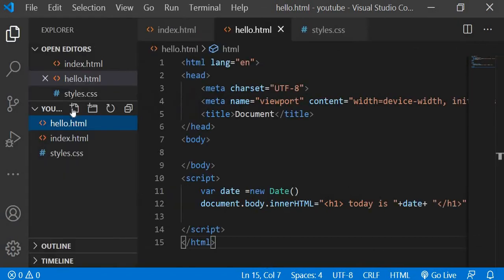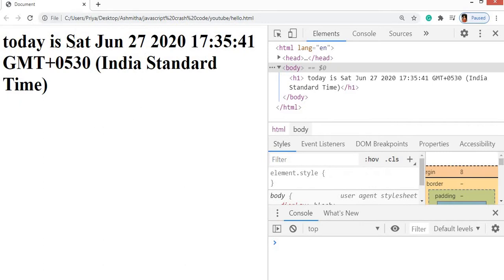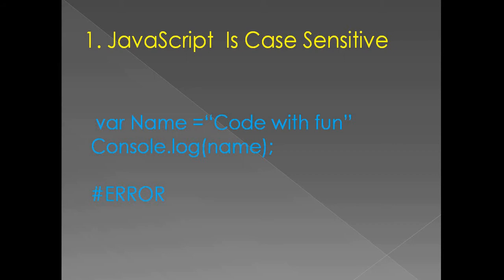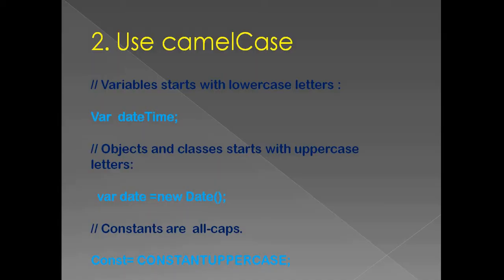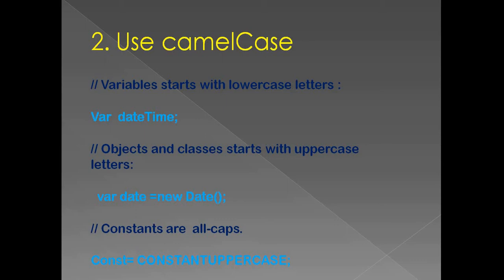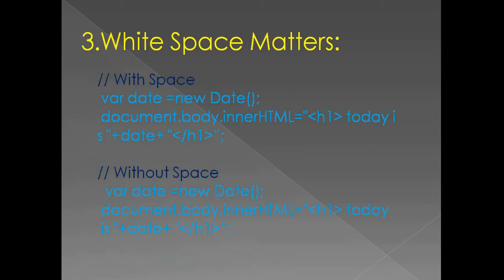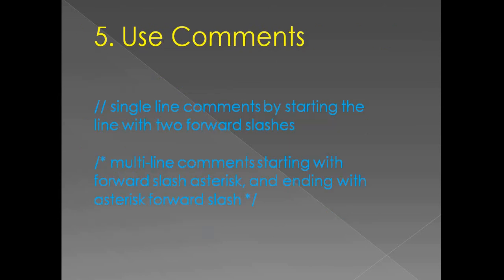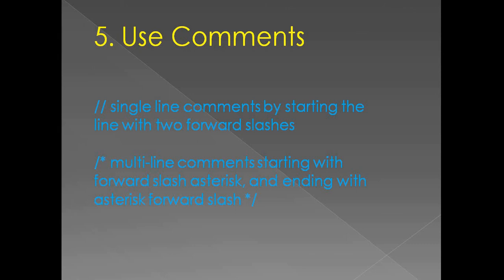Add JavaScript in an External file And How to write JavaScript? .....